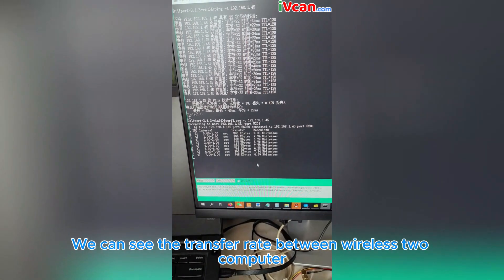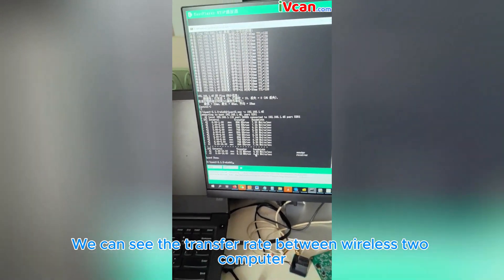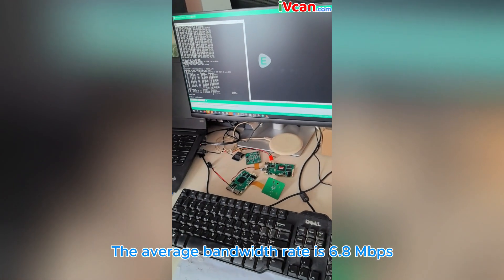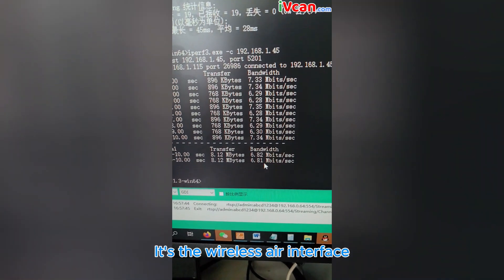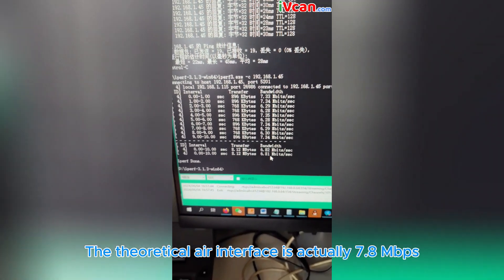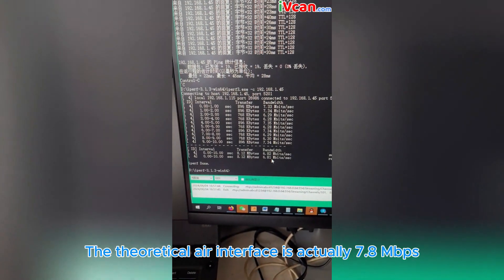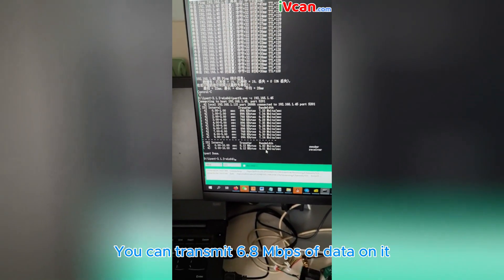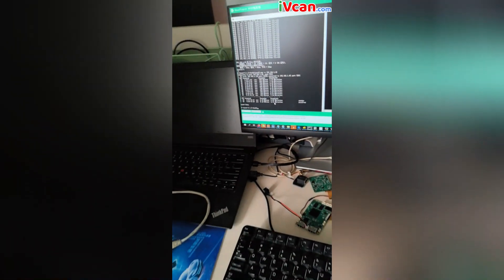FDD two channel different frequency transceiver for uplink downlink real test PING speed IP camera